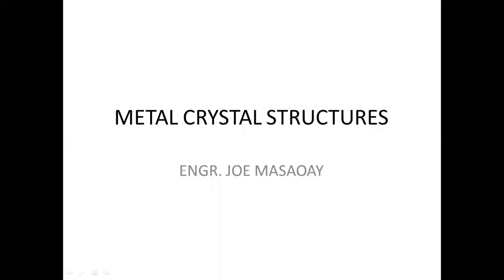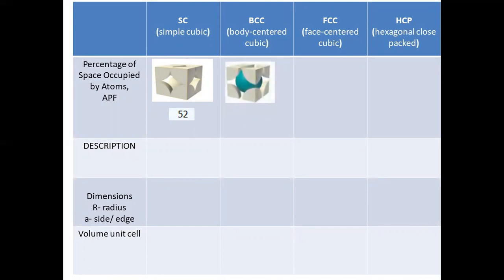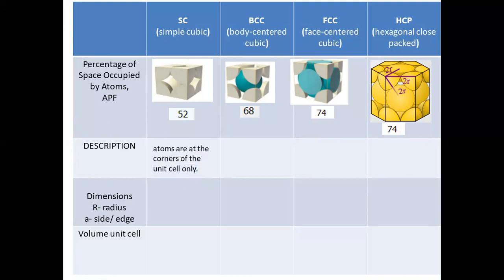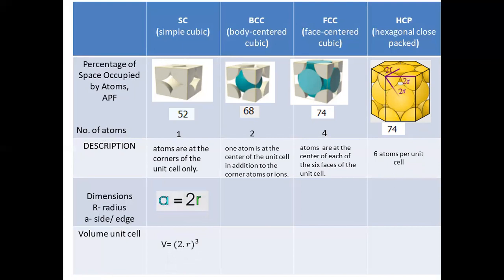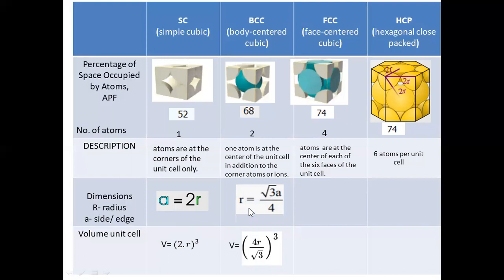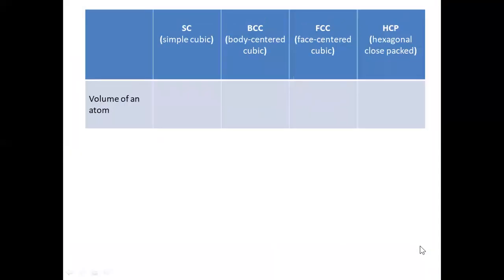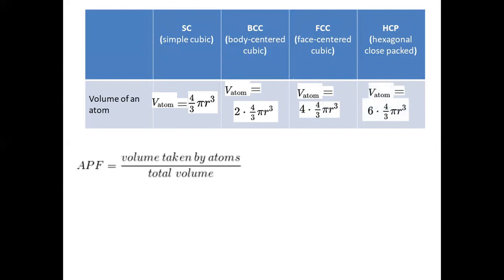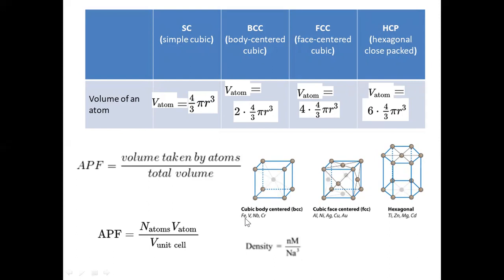Metallic Crystal Structures Introduction